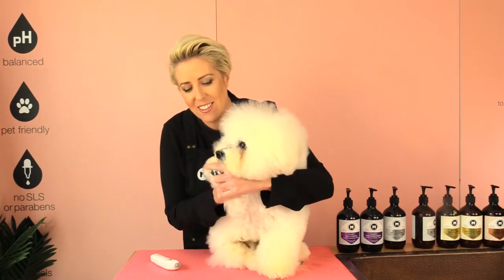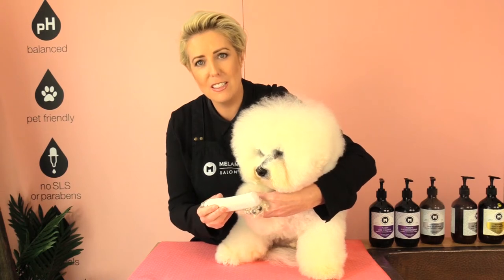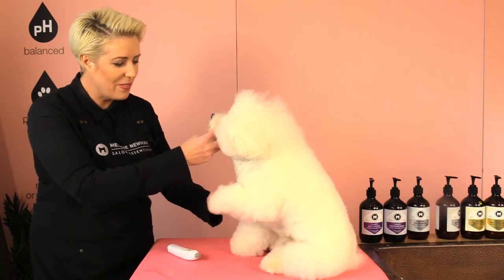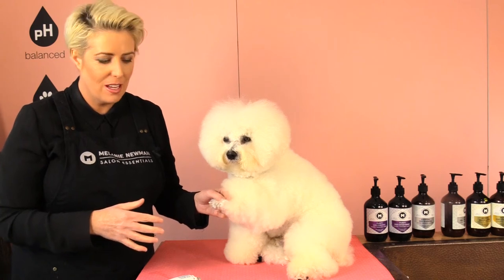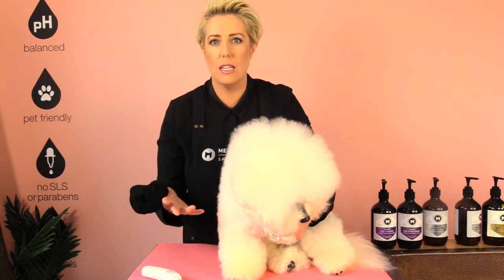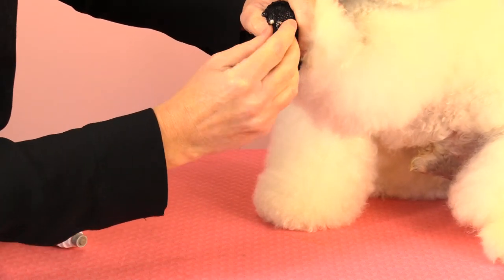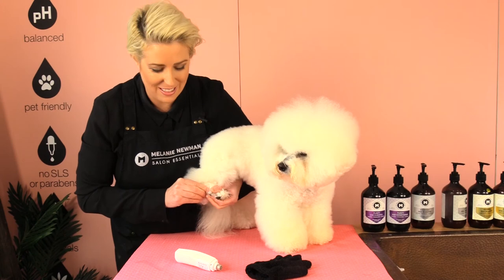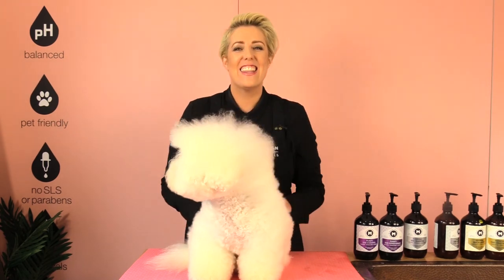How to grind your dogs nails using a nail grinder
How to trim your dogs nails using a nail grinder, if your dogs nails are sharp you can use a nail grinder to file the nails smooth so they don't scratch you . This video will explain how to use a nail grinder